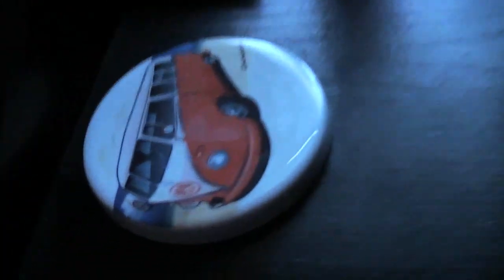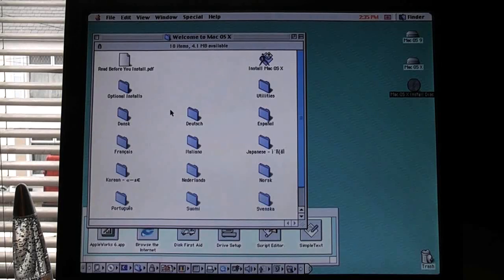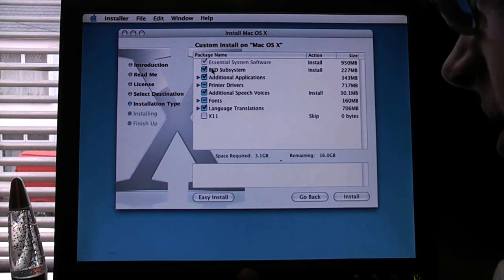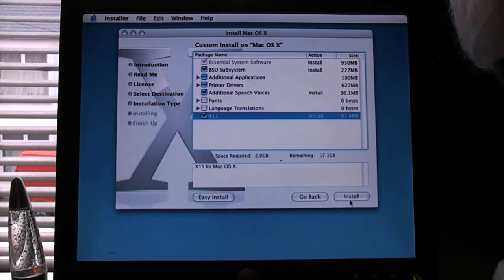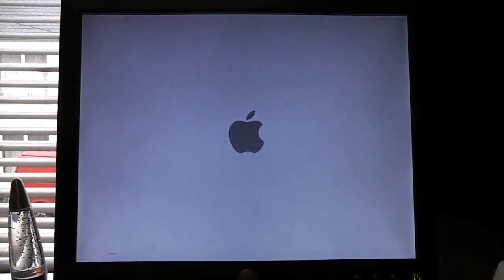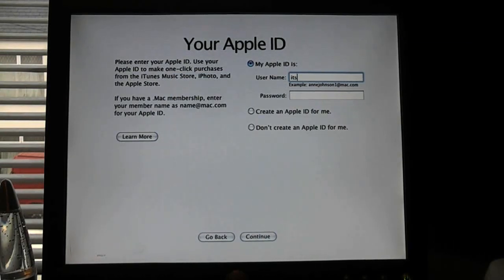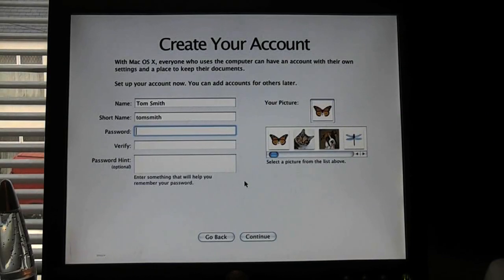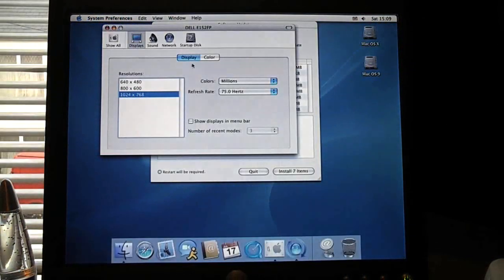PowerMac G3: Installing Mac OS X Panther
Hey everyone!
In the new year, we'll be back to 1 or 2 videos a week. Sorry for the lack of uploads!
In this video, I go through the installation of Mac OSX 10.3 on my old G3 machine. It's a pretty random idea but it's a bit of fun. Hopefully it will come in handy for some cool File Sharing stuff :)